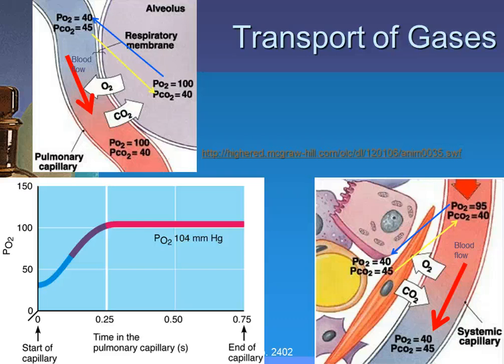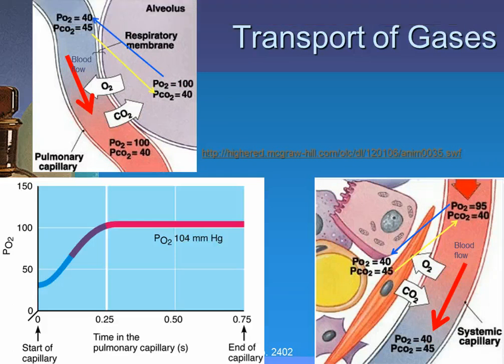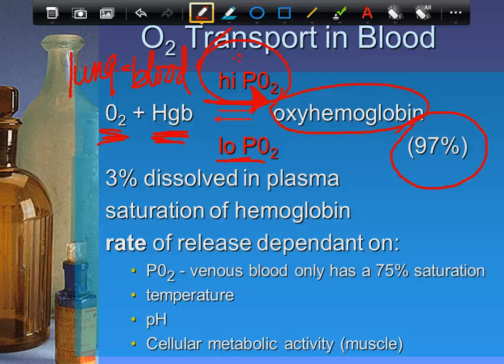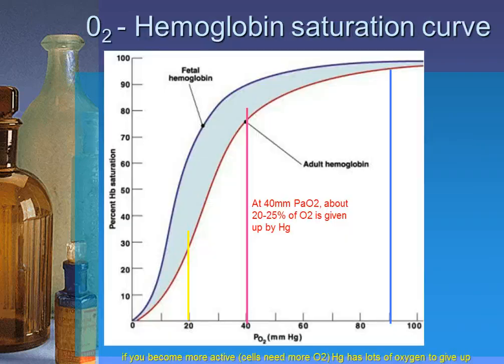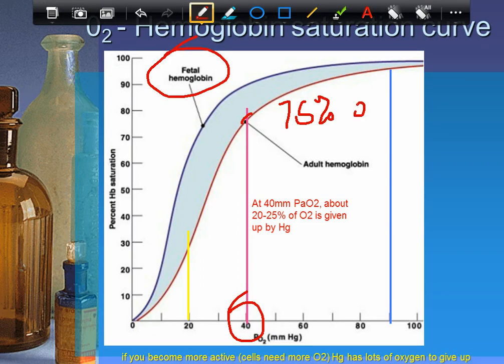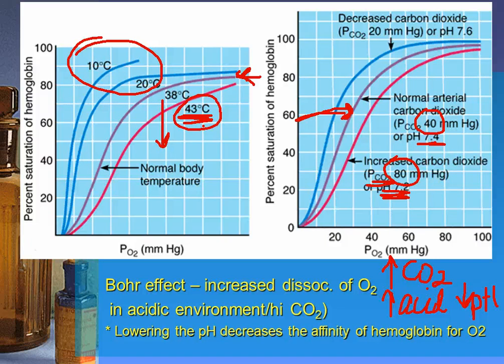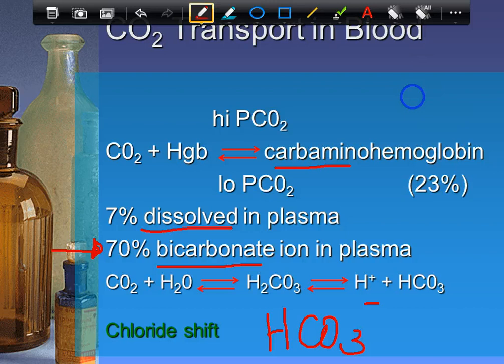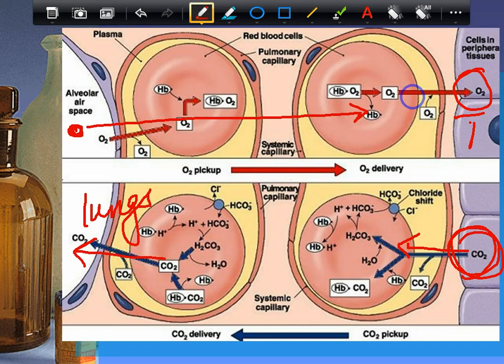reynolds 23 respiratory system 4th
blood transport of oxygen and carbon dioxide, hemoglobin saturation curve, intro to regulation